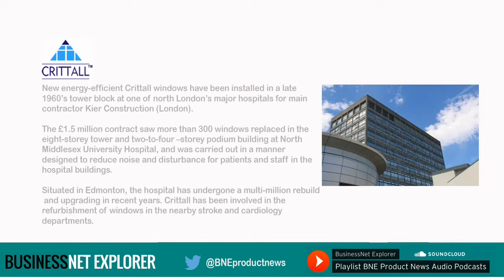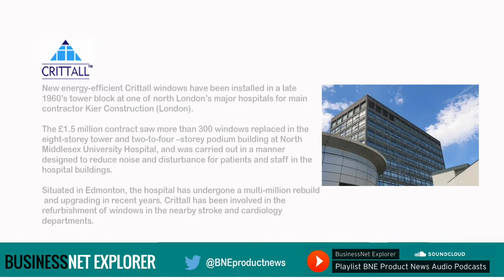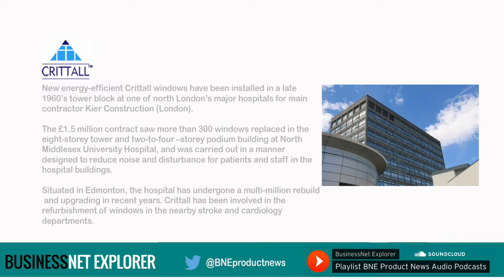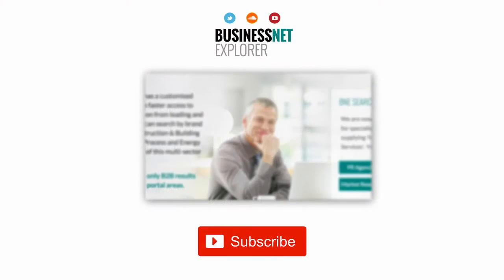Steel Windows | Crittall - Case Study / Application Story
Crittall product news item published on BusinessNet Explorer and included in BNE Product News - Edition 1 - 2015 | Podcast, Building, Industry, Sector, Specifiers, Buyers, Steel Windows. For full product information please refer to brand manufacturer.